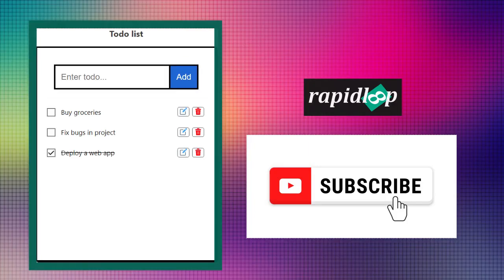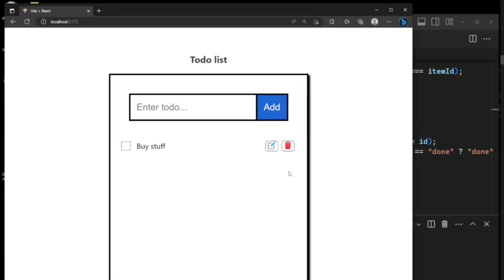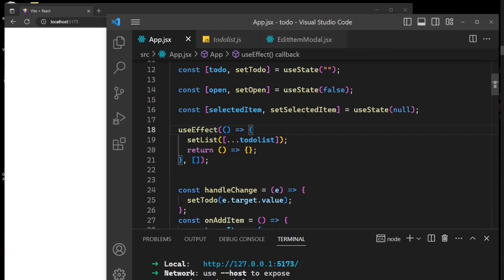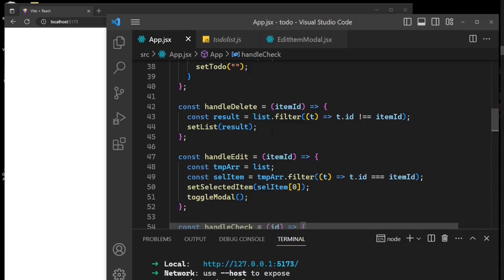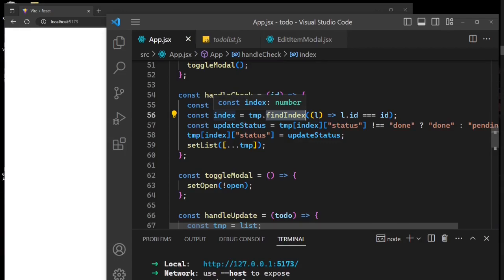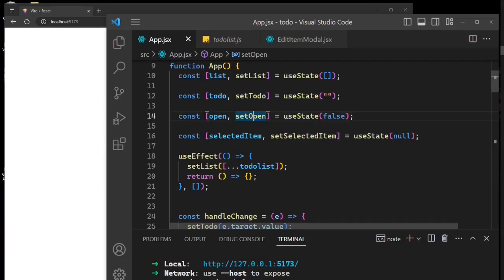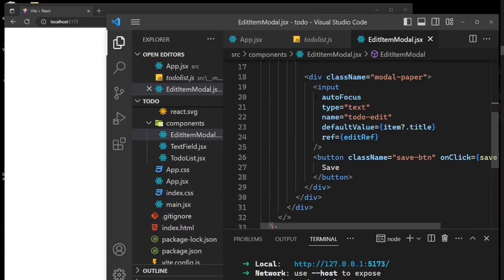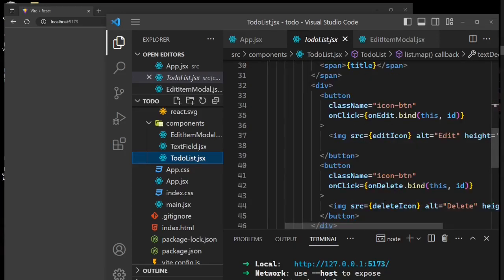React Todo List App Tutorial episode 2 - adding delete and edit buttons 📝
Creating a todo list app with React js - in this video we add edit and delete buttons to the todo list app along with the functionalities this allows us to :

1. Add a new item to the list
2. Edit a list item
3. Delete an item
4. Check an item or task completed

How to create a react Todo list, react Todo list example, react checklist app, react Todo list app for beginners, sample react Todo list app tutorial